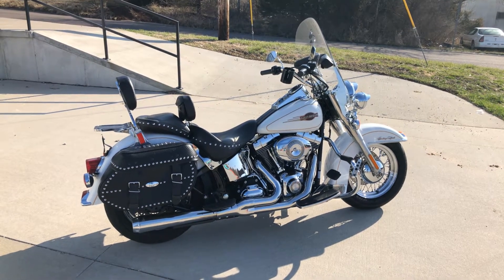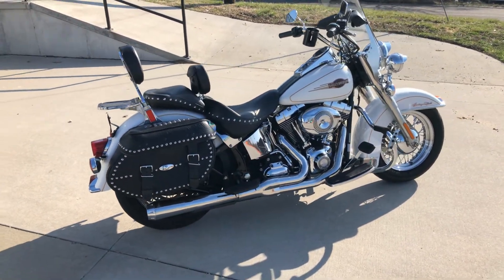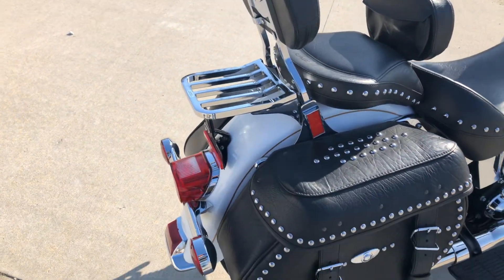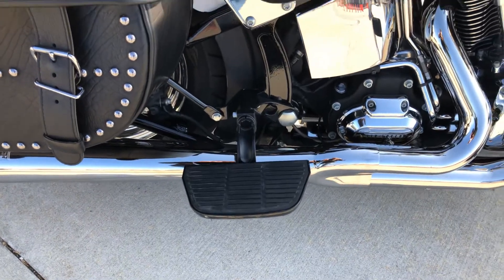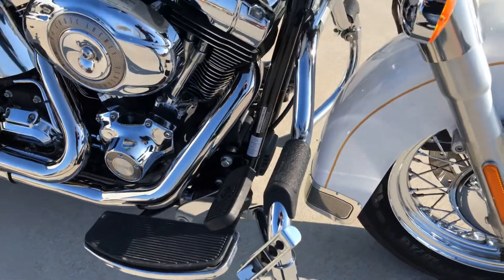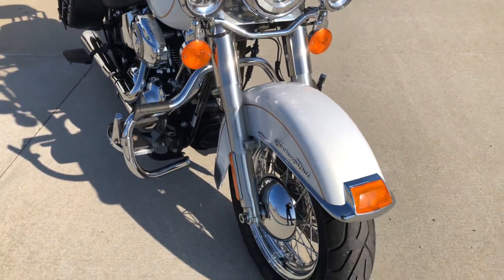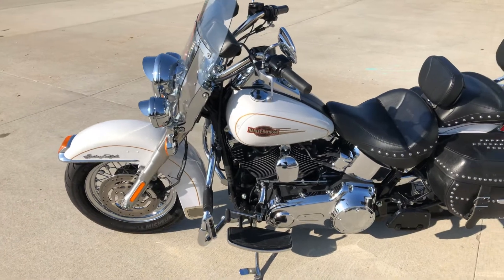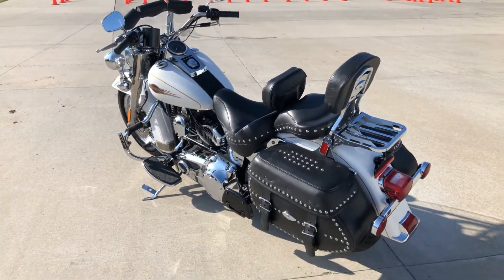Harley Davidson Softail Heritage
2007 Softail Heritage Classic